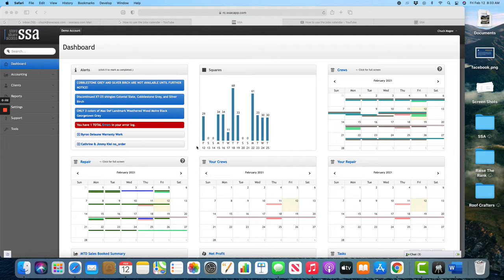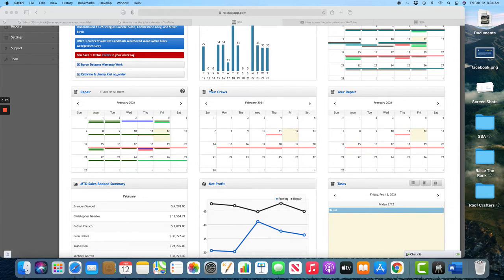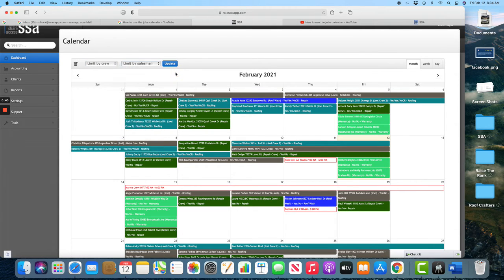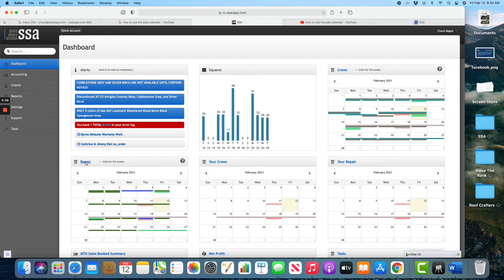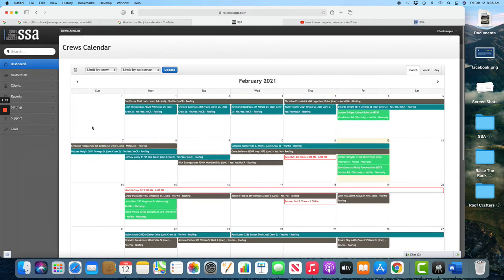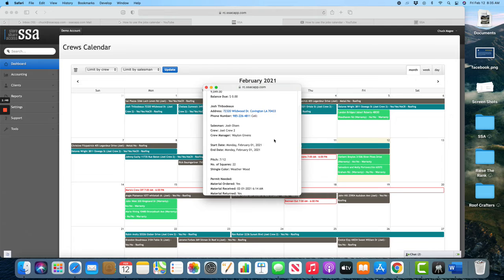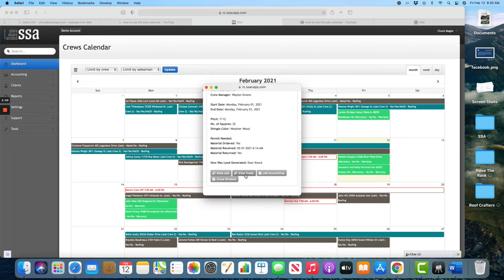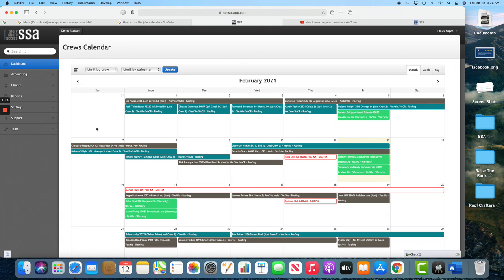How to use the jobs calendar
SSA can help streamline your roofing company's jobs and roofing clients. SSA has the most simple to use roofing calendar. Simply click and drag a job on a rainy day. Make your roofer's life so much better with SSA.